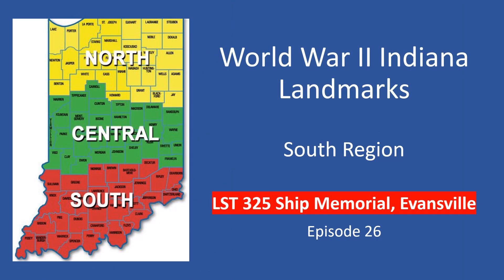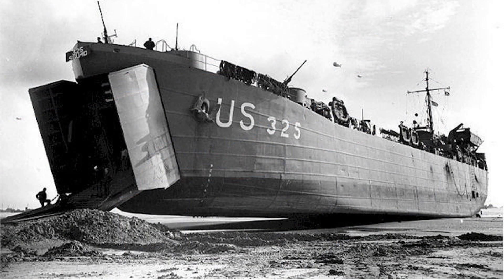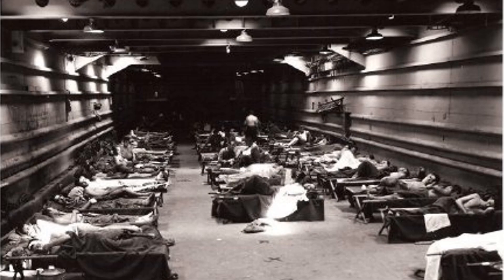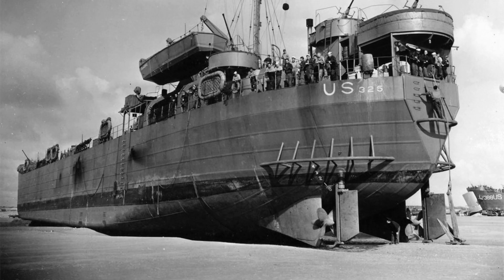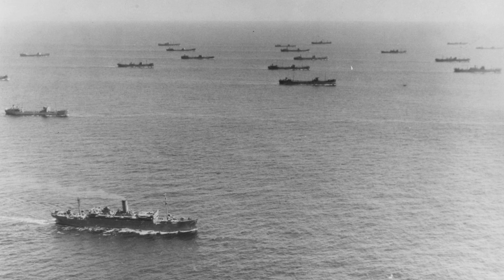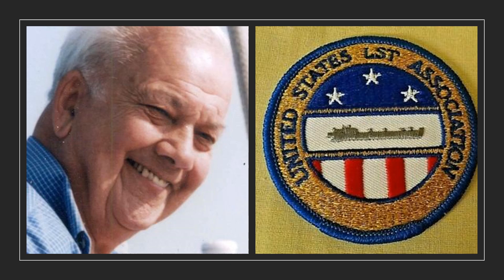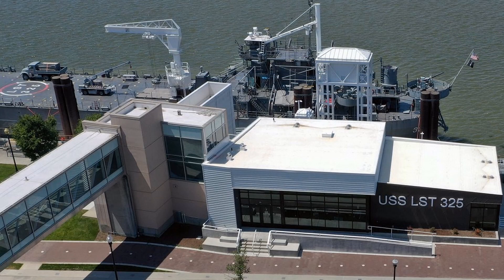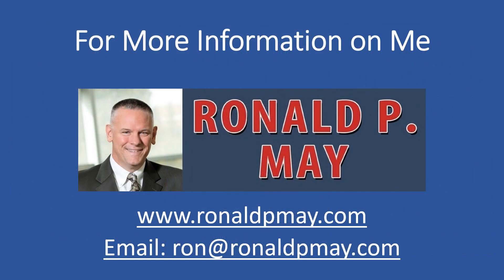Episode 26 - WW2 Indiana Landmarks (LST 325 Ship Memorial)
Learn about the LST 325 Ship Memorial in downtown Evansville, the design and role of LST's, and the war experience of the ship and those who served on her.